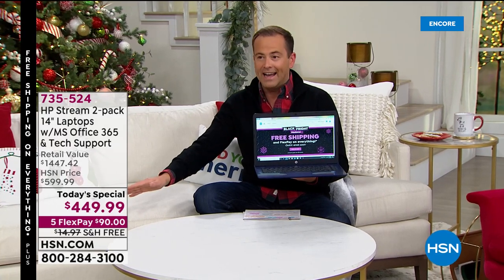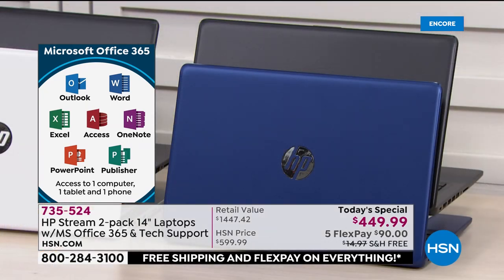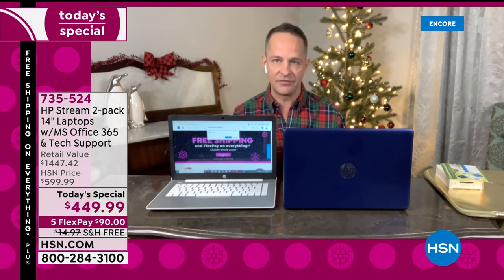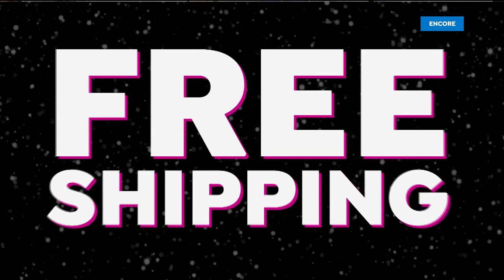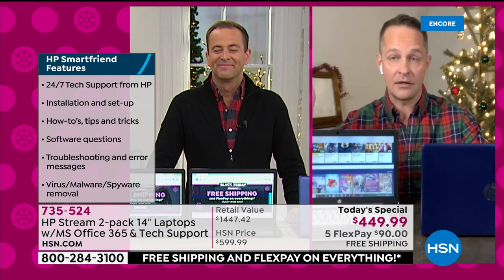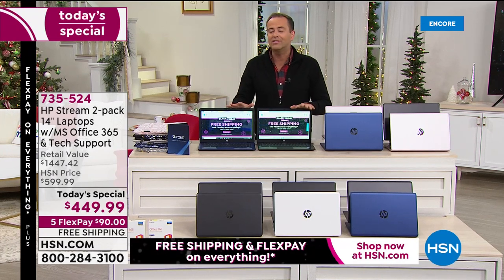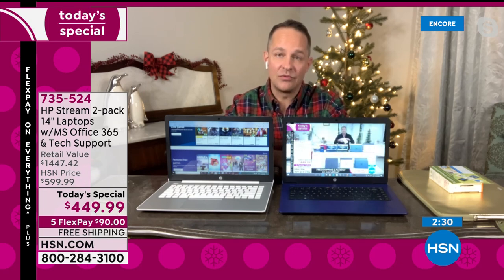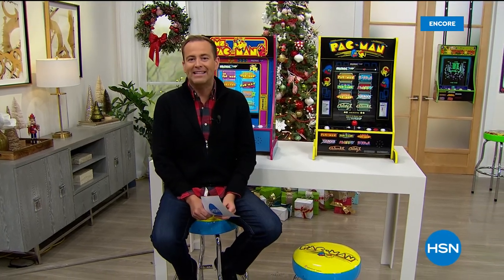HSN | HP Electronic Gifts - Black Friday Weekend 11.28.2020 - 04 AM